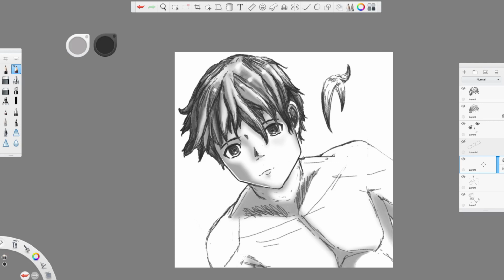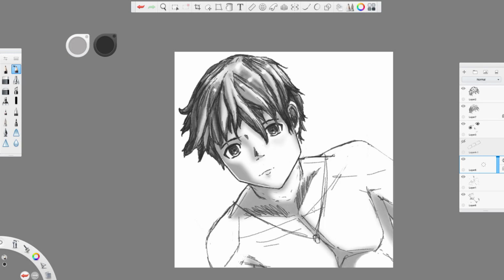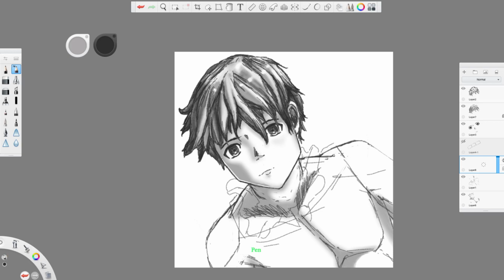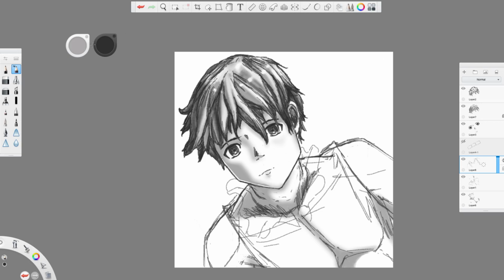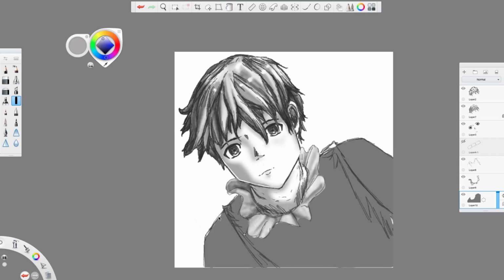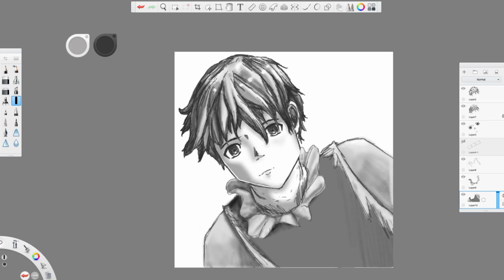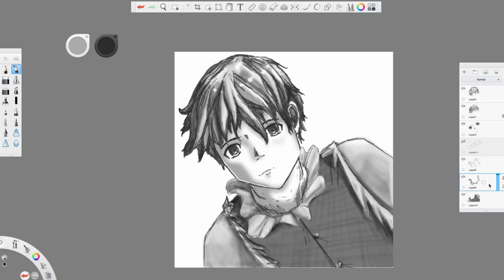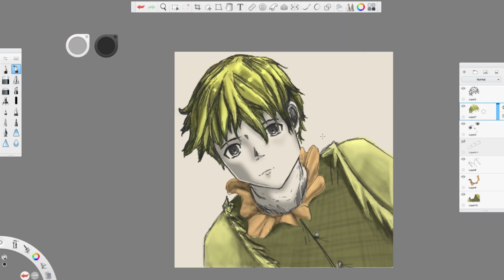15 minutes of adding clothes to a character color was a bonus